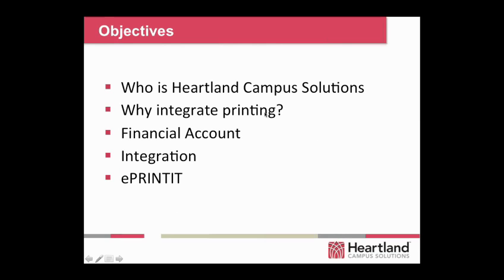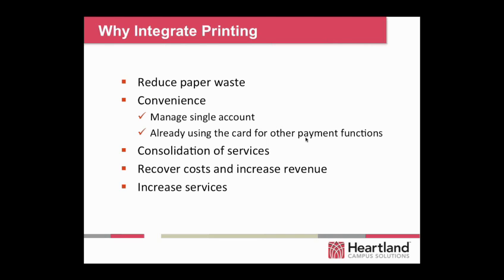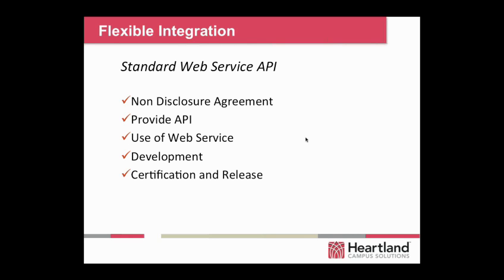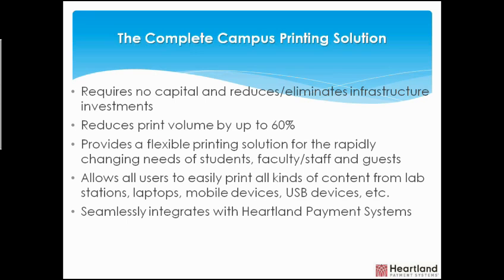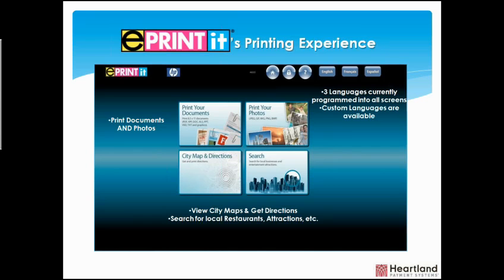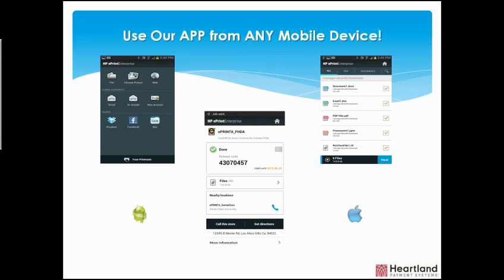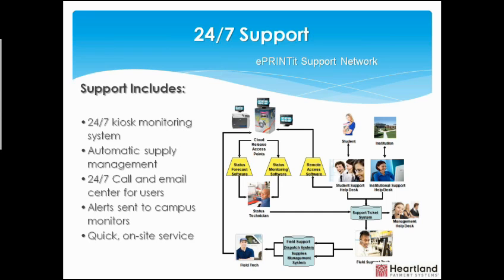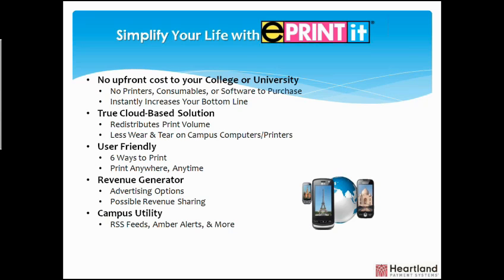Printing Made Easy With OneCard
Learn how students can reach any printer or device with their Campus ID card.